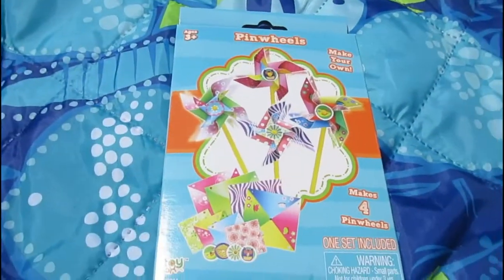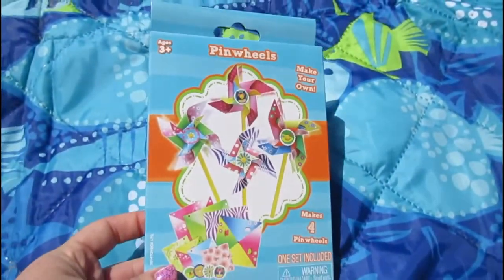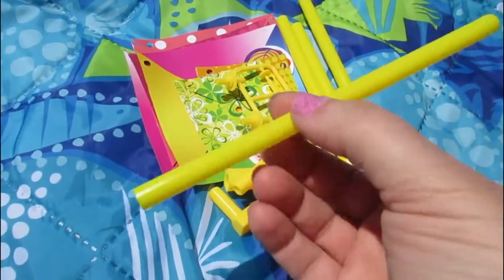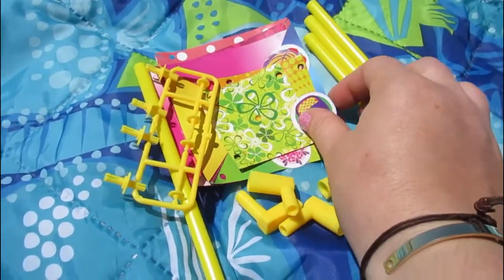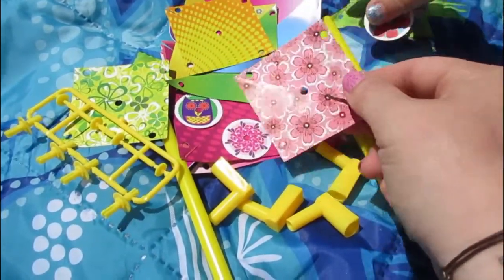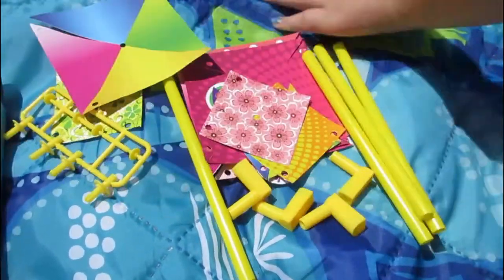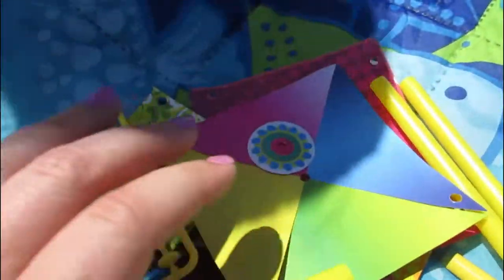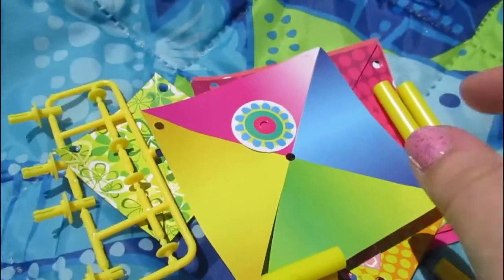Pinwheels at the Beach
Join us for a windy day at the beach and make some Awesome Pinwheels!